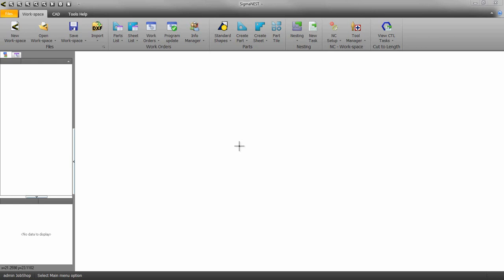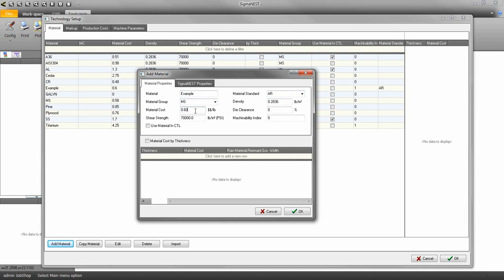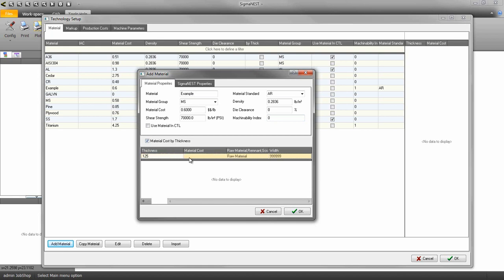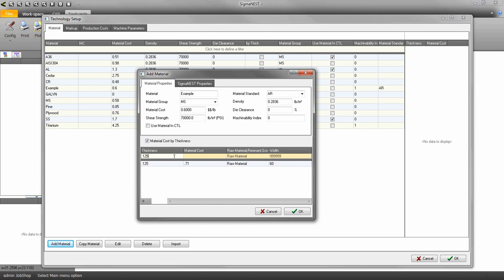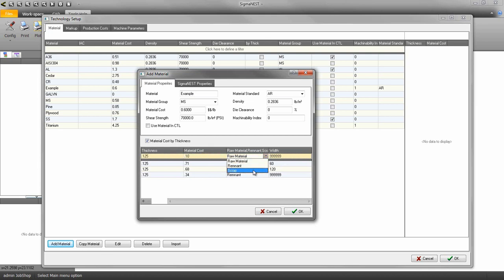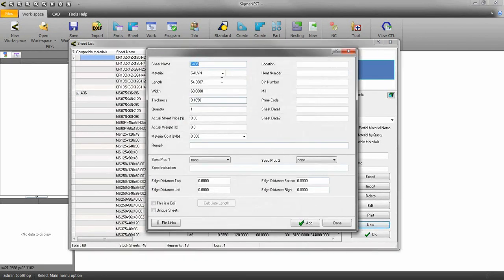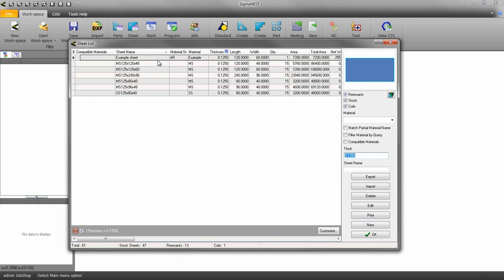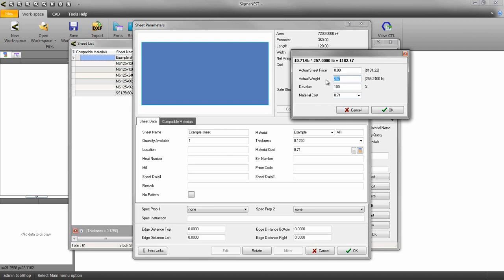SigmaNEST Eğitim Videoları-125-Tech Database- Malzeme Ayarları- Material Setup